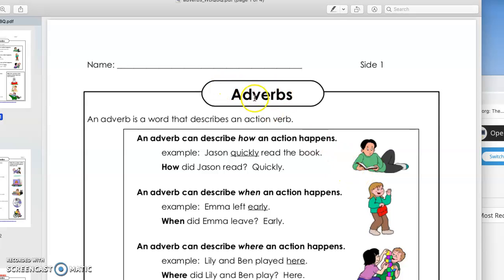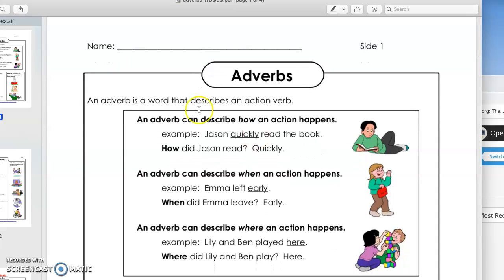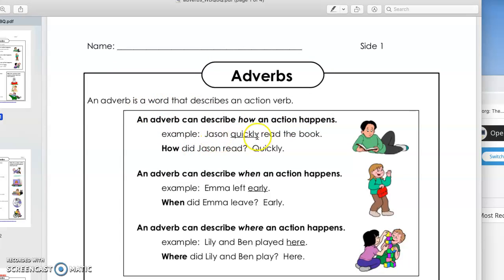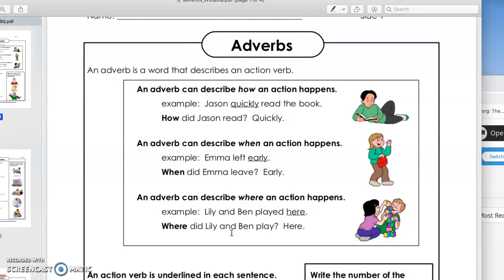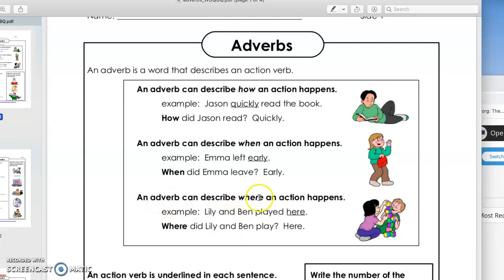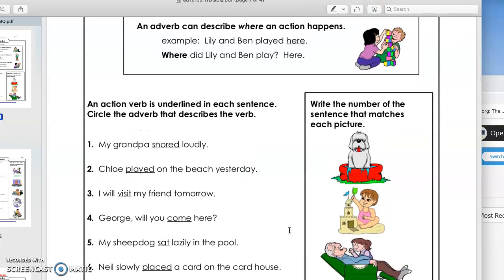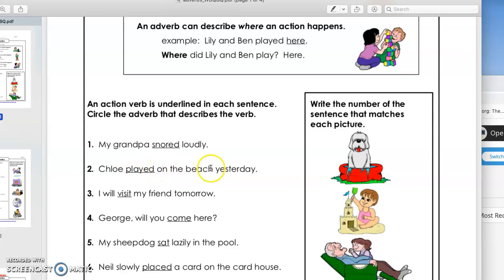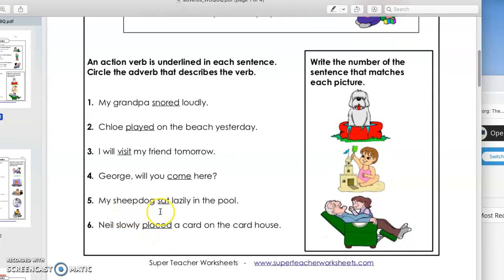Mrs. Arens Grade 6 Adverbs